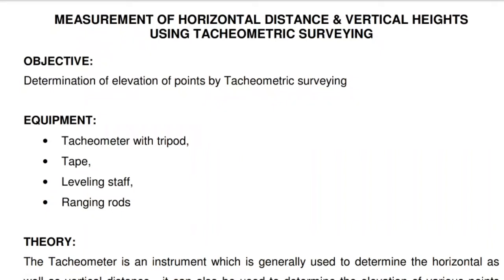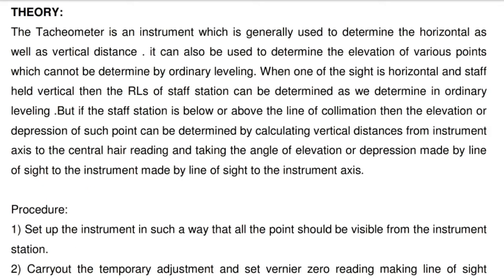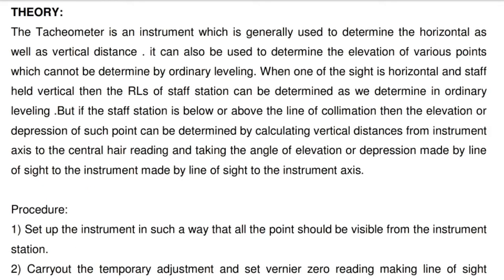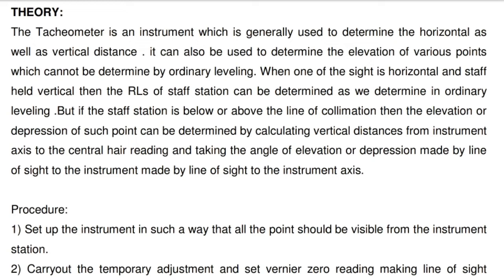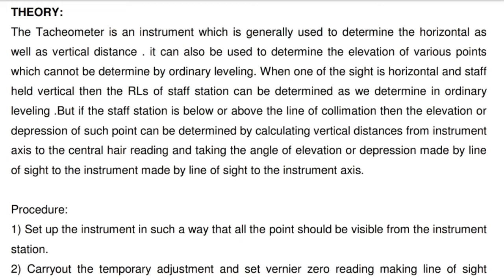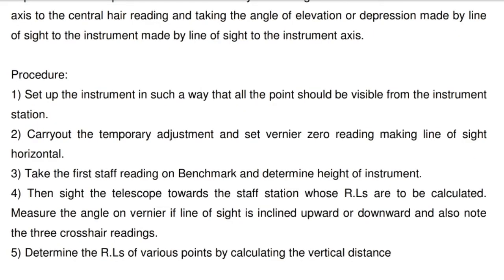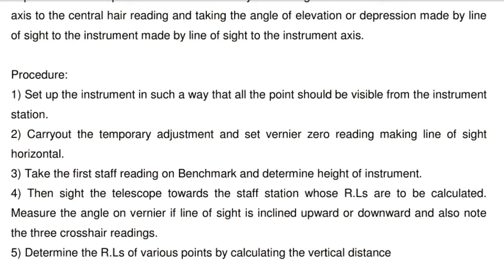tacheometric surveying - the best method | horizontal angle and vertical angle | surveying II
civil engineering
surveying
planet gate
rajendra prasad
upsssc je civil
nhpc je online classes
nhpc je civil engineering
nhpc je
nhpc je civil important questions
nhpc je civil questions
nhpc je civil 2022
nhpc je 2022
nhpc je strategy
important questions for nhpc je
nhpc je civil class
surveying engineering
testbook nhpc je
nhpc je civil preparation
nhpc je civil mock test
nhpc je mock test 2022
nhpc je mock test civil
vaibhav shrivastava sir
nhpc previous year paper
testbook engineering
ssc je
ssc je 2022
dsssb je
uppsc ae
reasoning
ukpsc je best coaching
je
unacademy
curves
tacheometry
photogrammetry
mp sub engineer
linear measurements
mp vyapam sub engineer classes
mpsc 2022 exams
mpsc exams 2022
lets crack wb exams
lets crack wb exams by unacademy
previous year mixed vocabulary questions
unacademy wbcs exam
psc pyqs
kerala psc
unacademy kerala psc
unacademy live
kerala psc unacademy live
kerala psc unacademy
pyqs on kerala psc
previous year papers
state psc
psc
all state psc question papers
gate 2022
ese 2022
how to crack gate 2022
upsssc je
planet gate unacademy
gate 2022 exam pattern
gate 2022 exam syllabus
mock test aniruddha roy
gate 2023 lecture
gate civil engineering
survey
engineer vehicle strobe lights
tacheometry constant
tacheometry surveying
tacheometric surveying
tacheometer
tacheometry problems